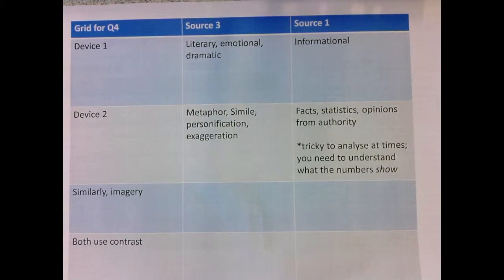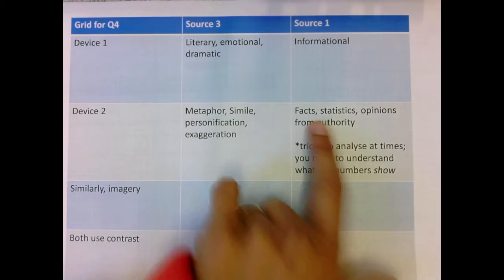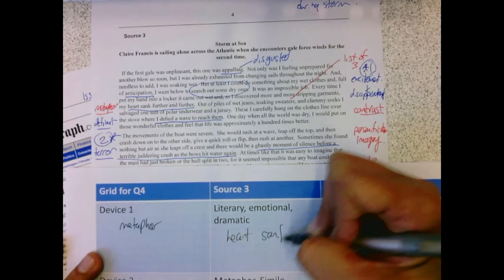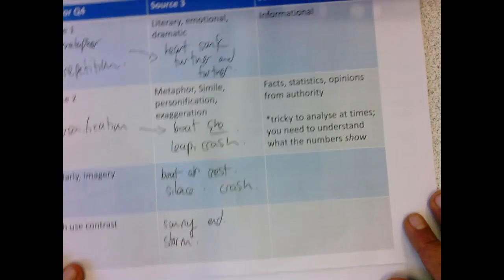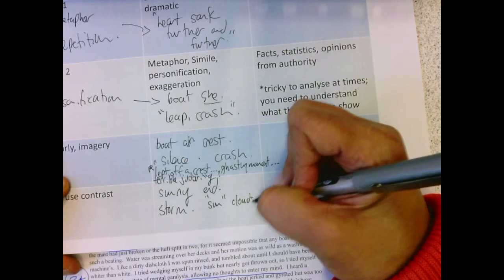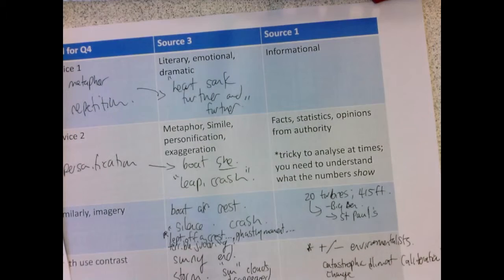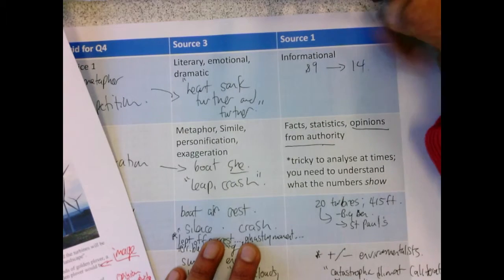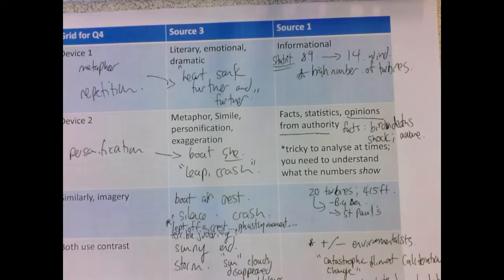Dr. Jain Planning Q4 (Up, HW)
This video is about Dr. Jain Planning Q4 (Up, HW)